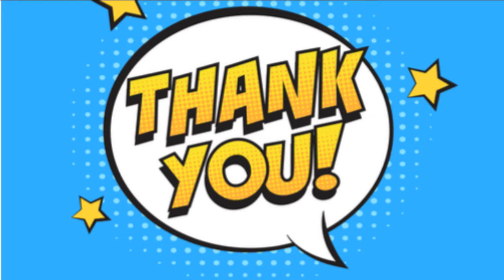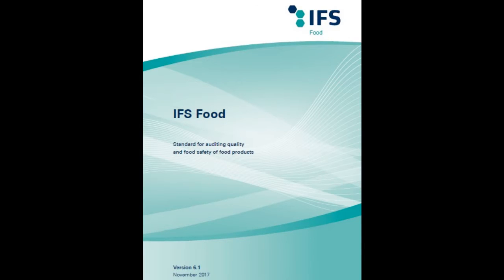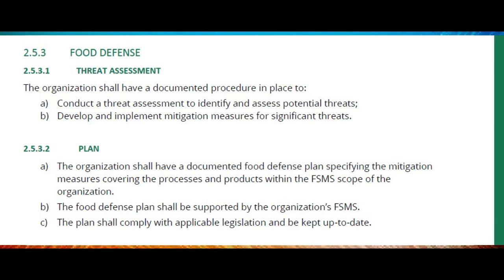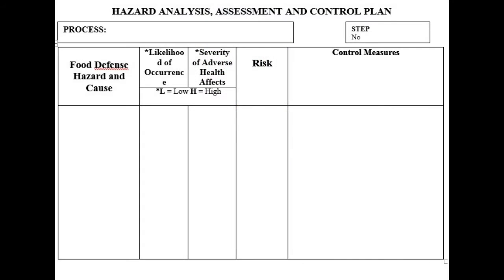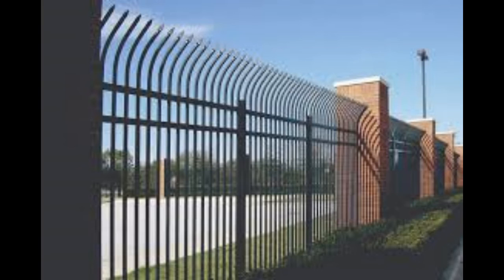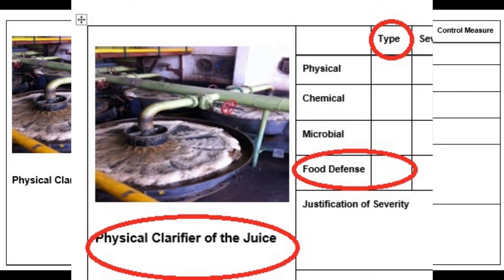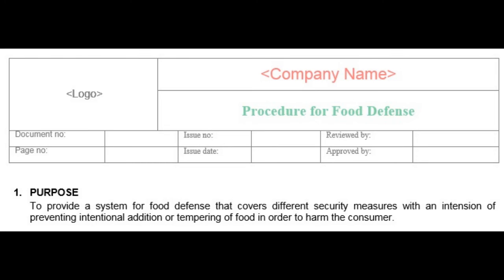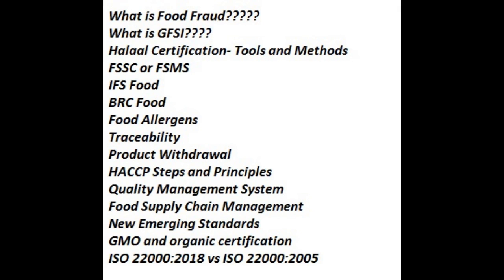Food Defense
All about Food Defense in 5 mins...!
definition, different standards references, Food Defense analysis, Risk assessment, mitigation plan, procedure, implementation methods...!